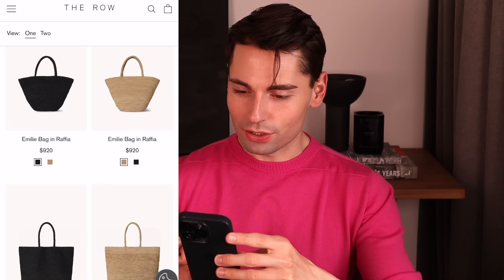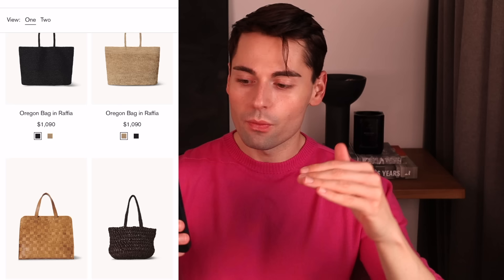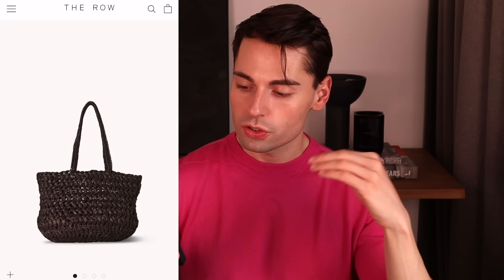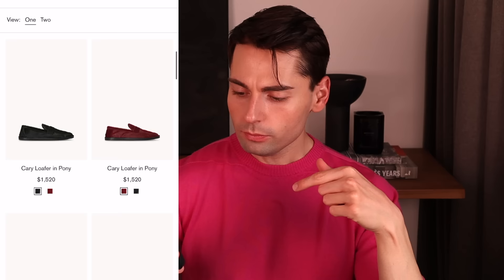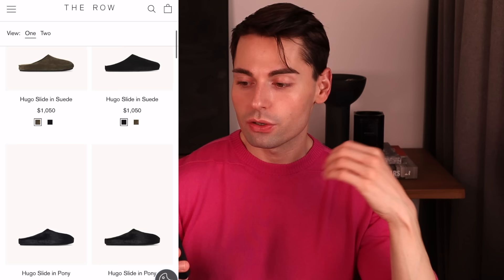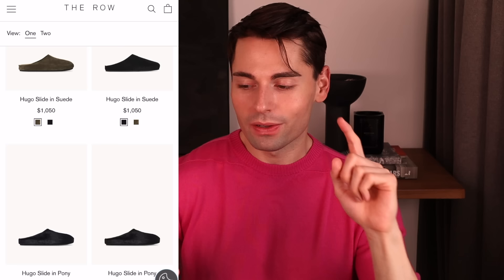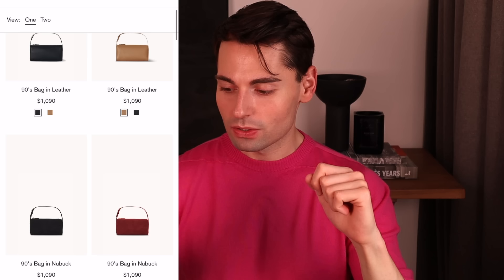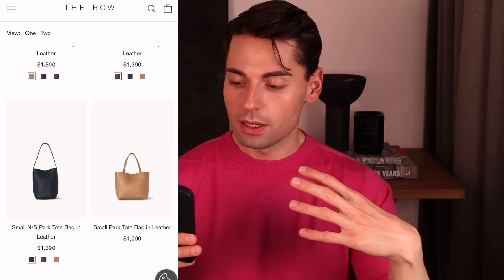BEST NEW LUXURY ITEMS TO BUY SPRING 2024 | Goyard, The Row, LOEWE, Loro Piana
Hi Friends, Come luxury shopping with me for the hottest new luxury releases of Spring 2024. We're discussing the best new designer items to add to your luxury handbag collection from The Row, Goyard, Loro Piana, and more. Let's discuss my first impressions of The Row Oregon bag, Goyard Aligre and Saint Louis totes in limited edition finishes, Loewe's adorable Pebble bag, and the hottest it-bag of the season, the Loro Piana Extra Pocket. Here're all the trending luxury pieces you need to know about for Spring / Summer 2024.

// Mentioned